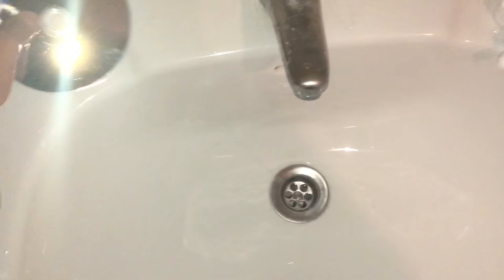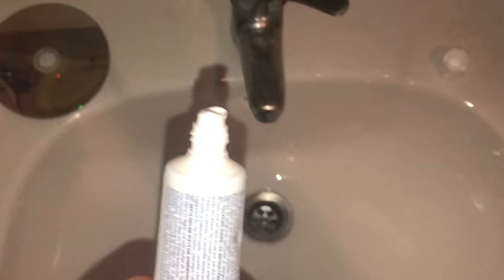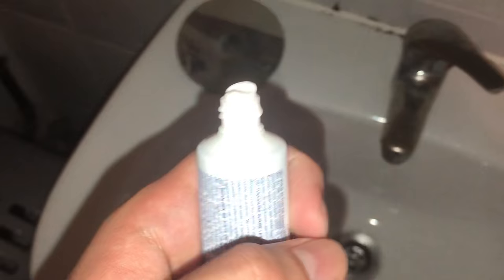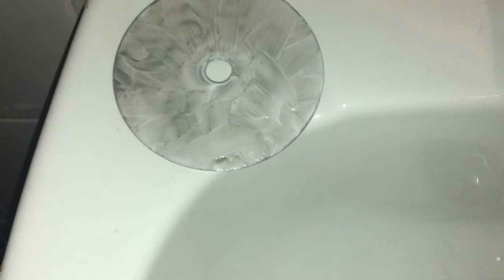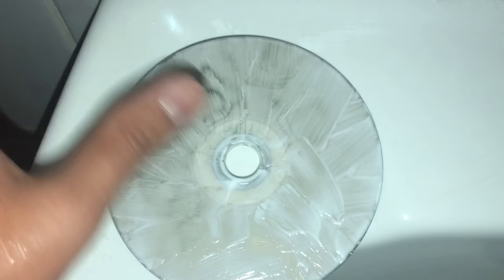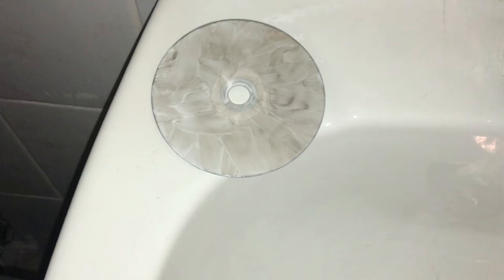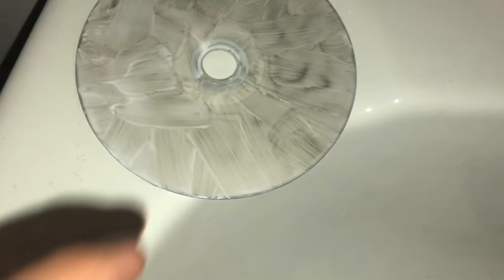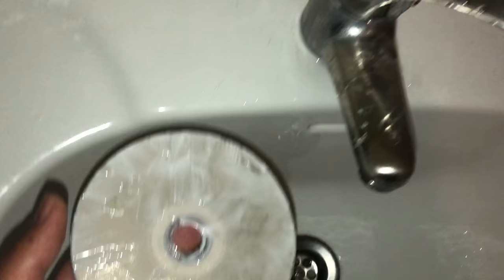PS4 HOW TO FIX SCRATCHED OR NOT WORKING DISC! EASY SOLUTION!